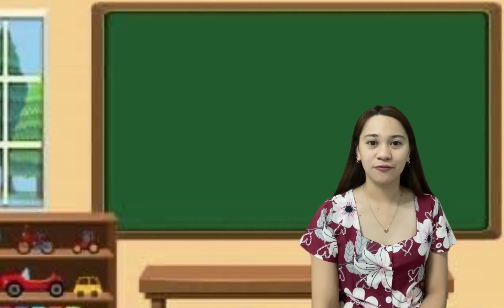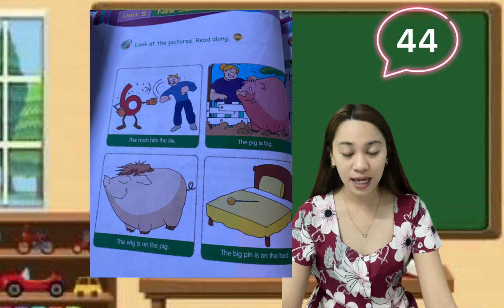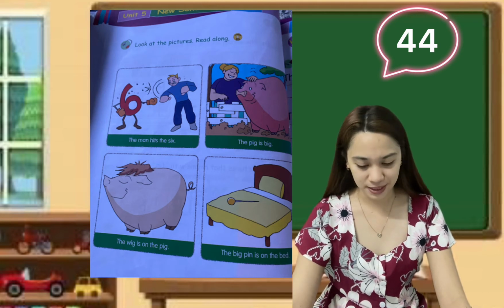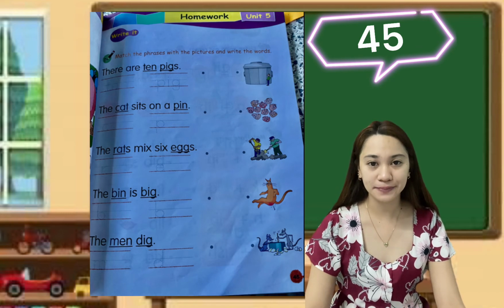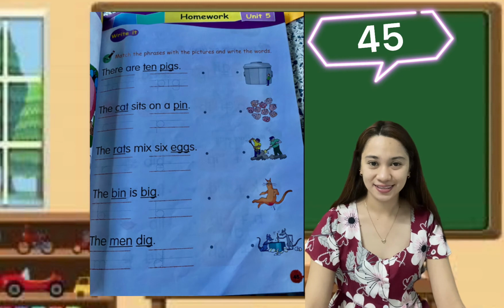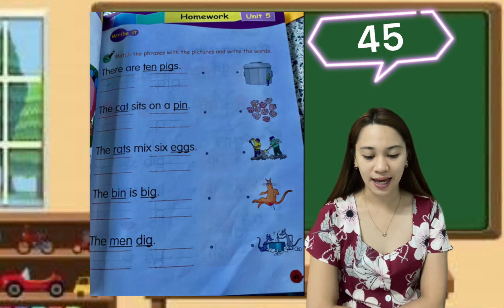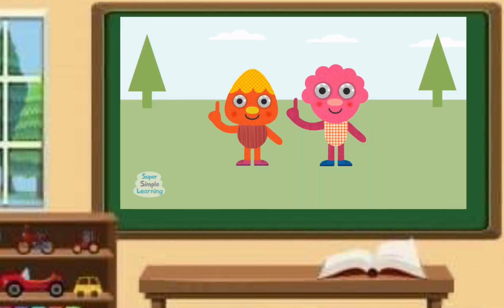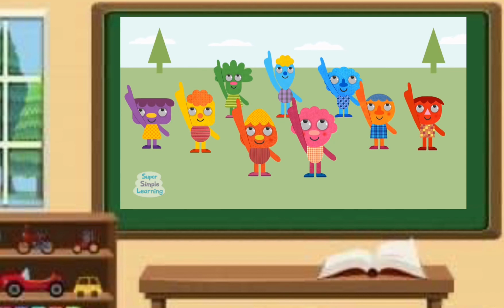Phonics Adventures: Unit 5 Page 44 - 45